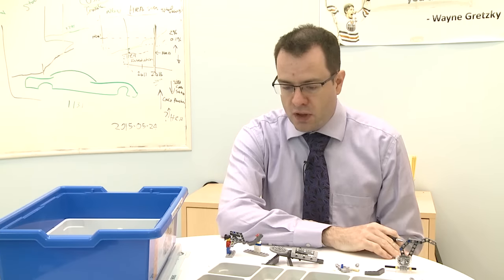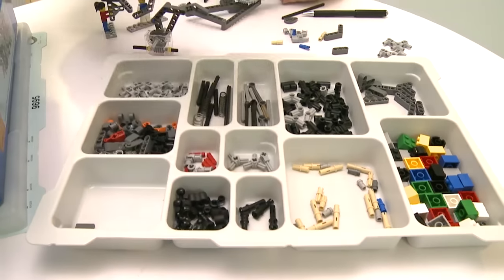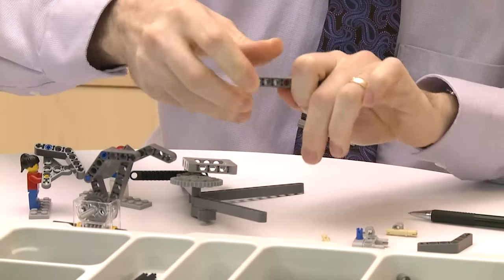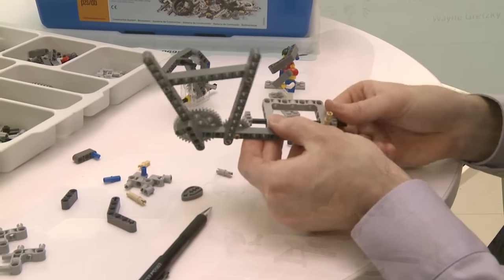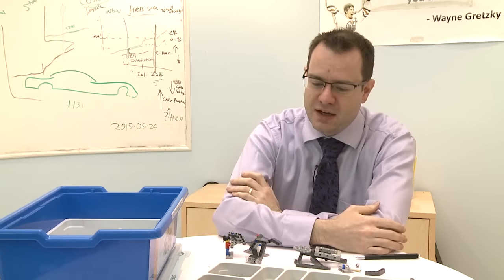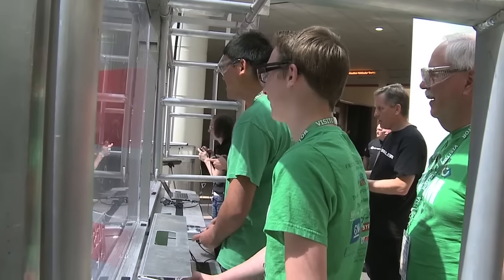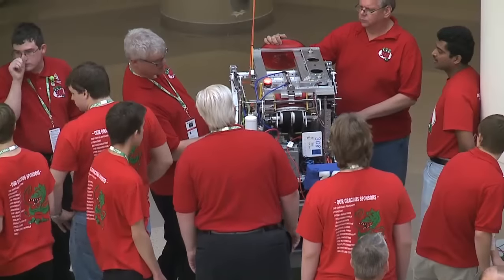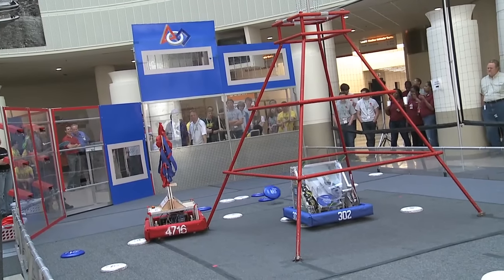FCA Canada Design Engineer Works with LEGO Blocks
Design engineer Chad Vermeulen grew up with a love of building things with LEGOs. As a design engineer at FCA Canada's Automotive Research and Development Center in Windsor, Ontario, Chad has found he never outgrew his love for LEGOs and how he can now utilize them to create new design elements for our vehicles.